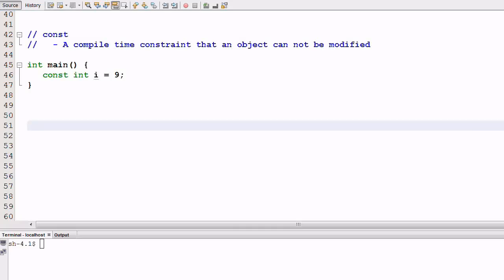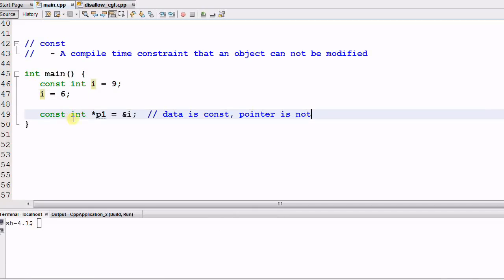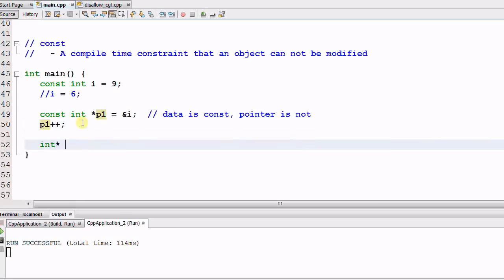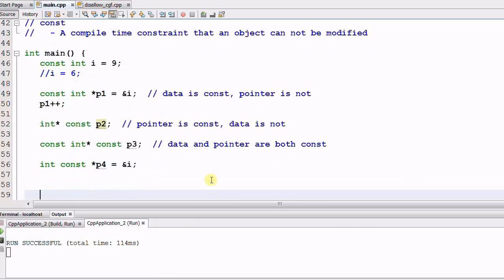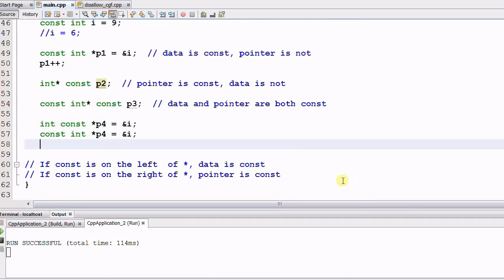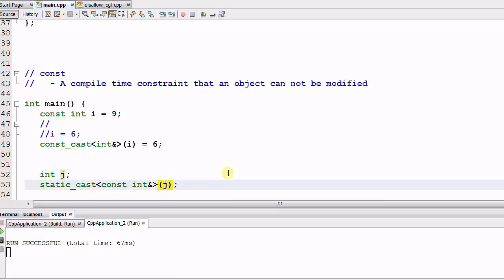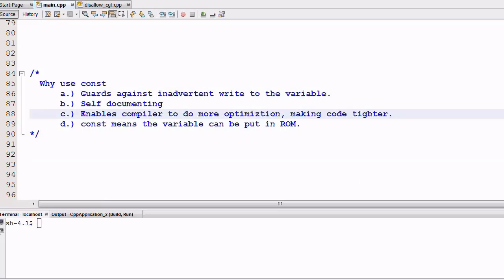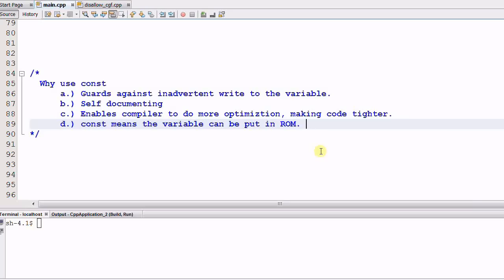Advanced C++: const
This video covers:

1. Concept of const.
2. Pointer and const
3. Cast of const object.
4. Benefits of const.